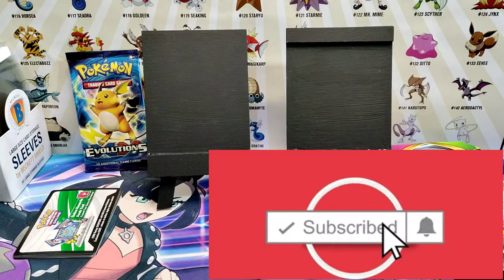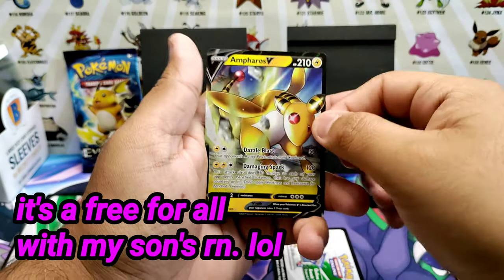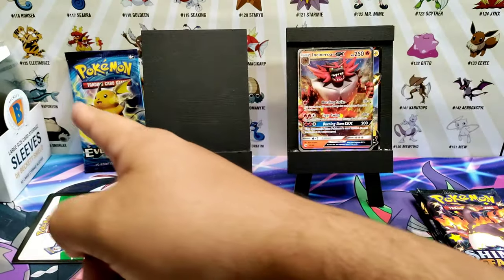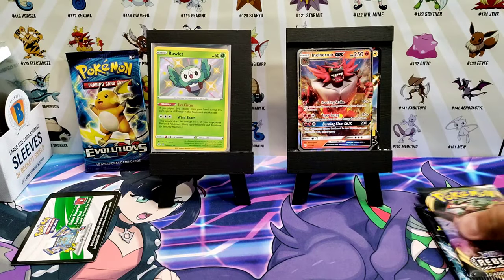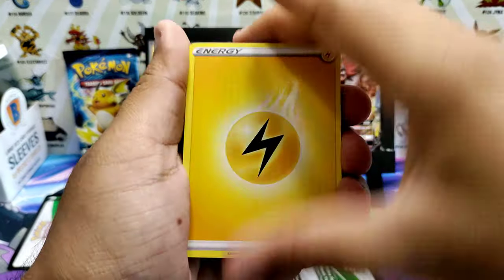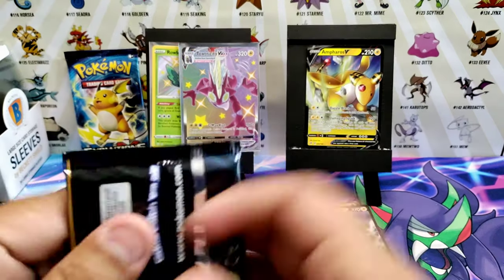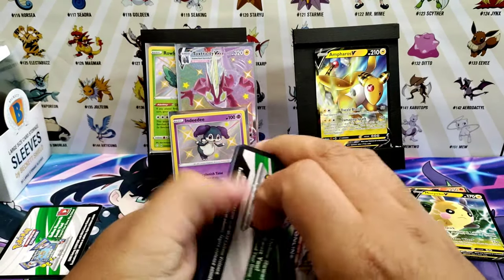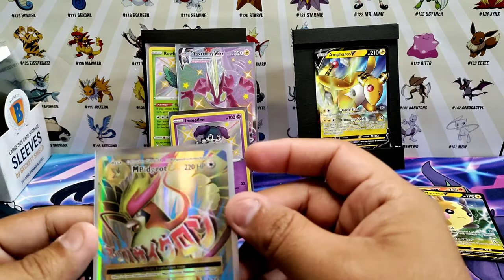*Free Code Cards* Opening pokemon xy evolutions pack plus more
opening some packs for todays free code card video